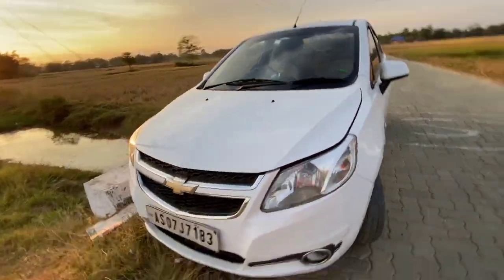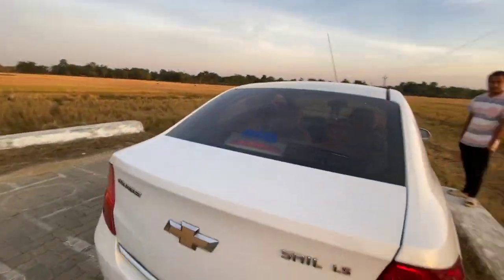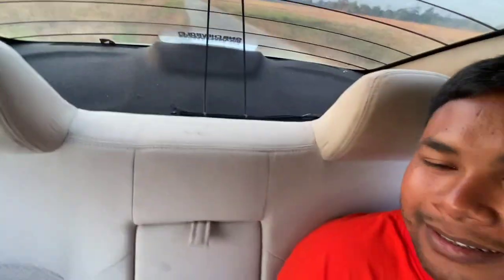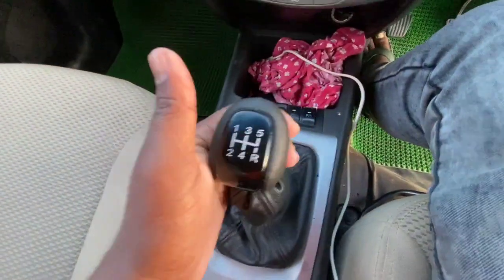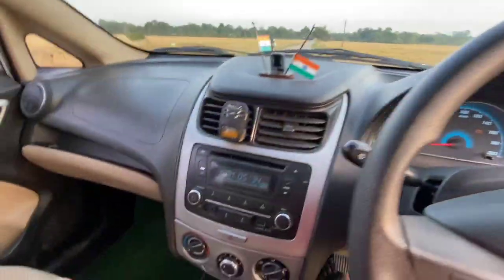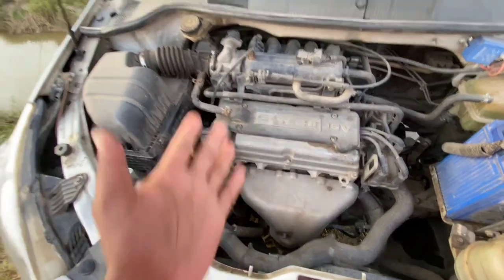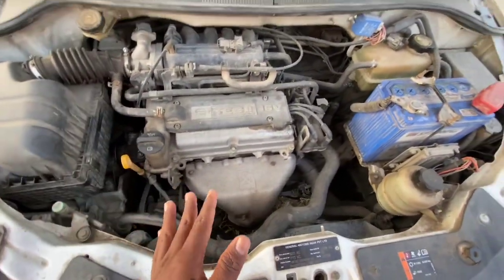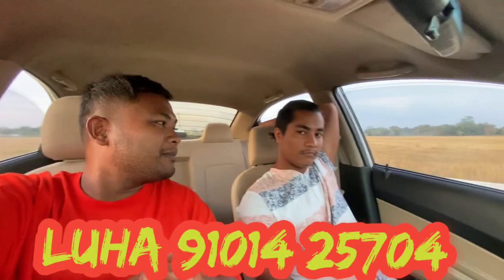Sedan গাড়ী লাগে যদি লব পাৰে phone number Video ত দিয়া আছে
Sedan গাড়ী লাগে যদি লব পাৰে